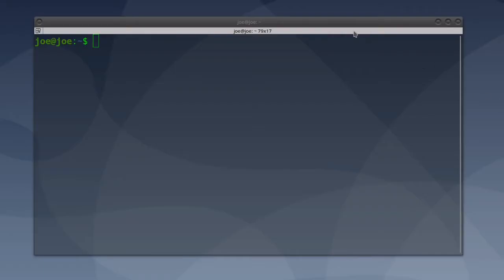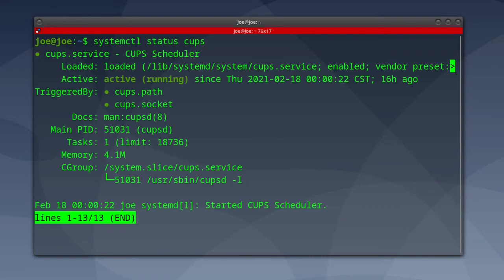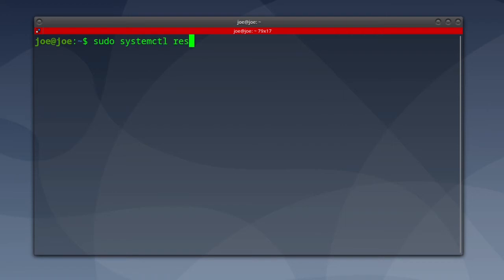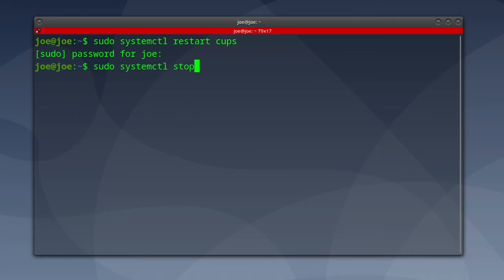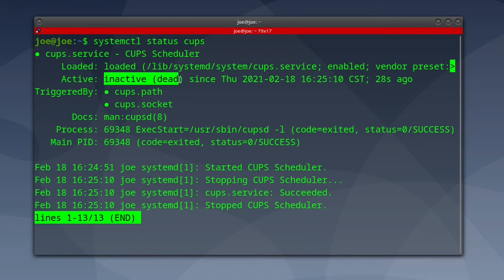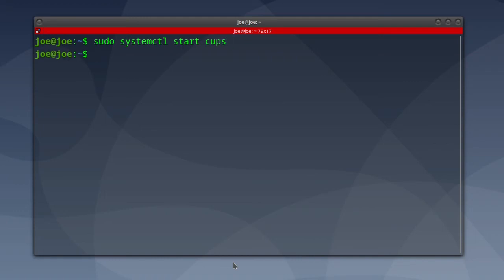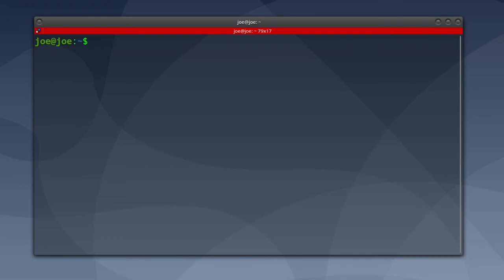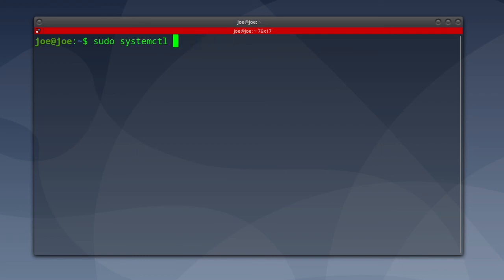Manage CUPS Printer Service From Command Line - Kubuntu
How to start, stop, restart, check status and prevent the service from starting at boot. This should work in Ubuntu 20 and Linux Mint 20 as well.